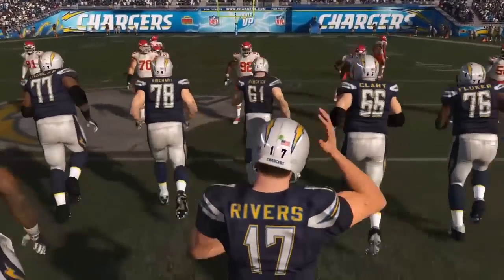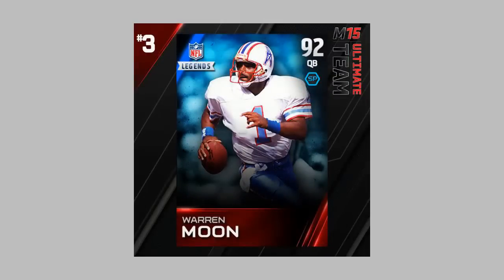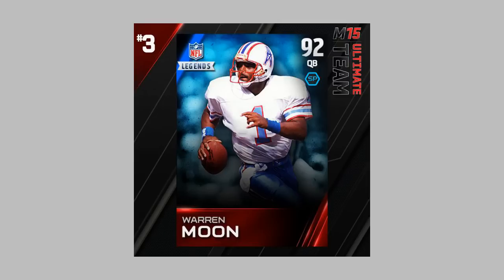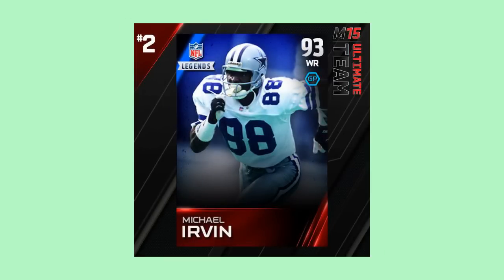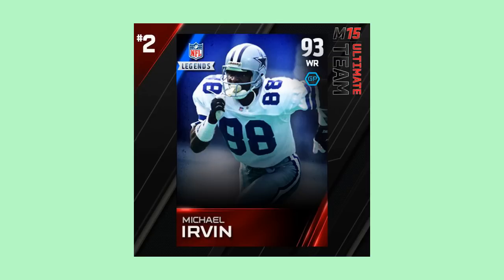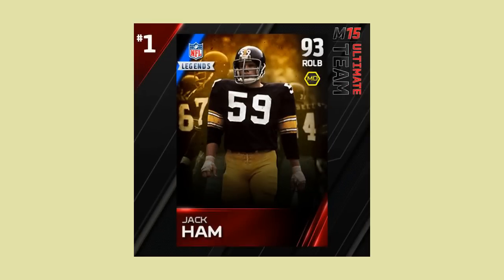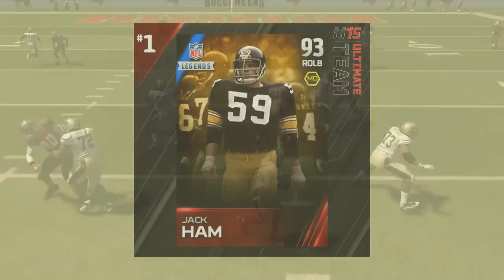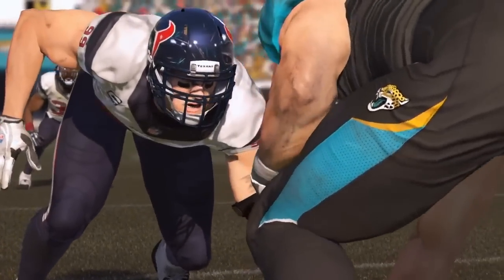Madden 15 - TOP 3 BASE LEGENDS in Madden 15 Ultimate Team! - Incredible Cards! - MUT 15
YO! What is up guys, today we got the best base legends in the game so check them out!